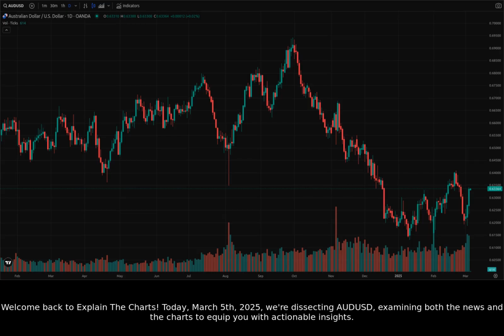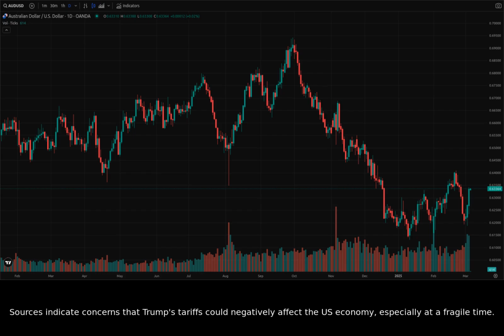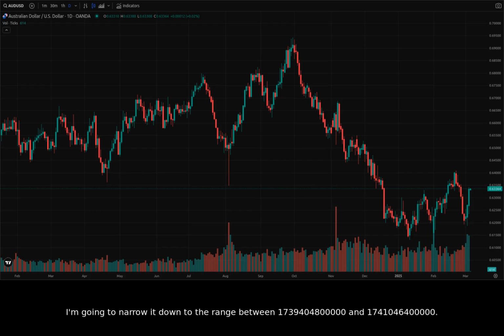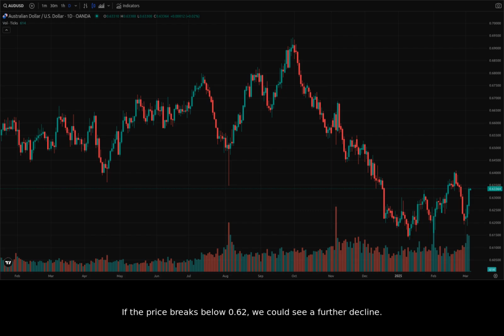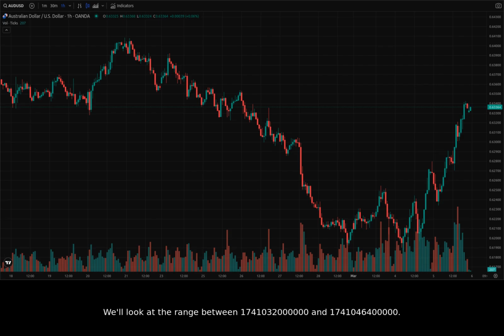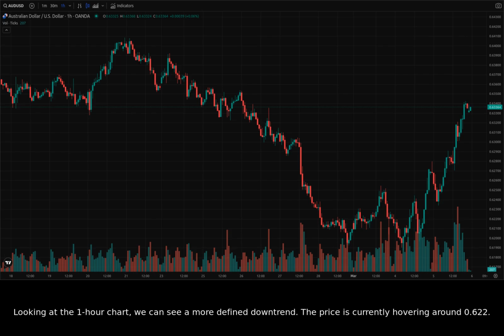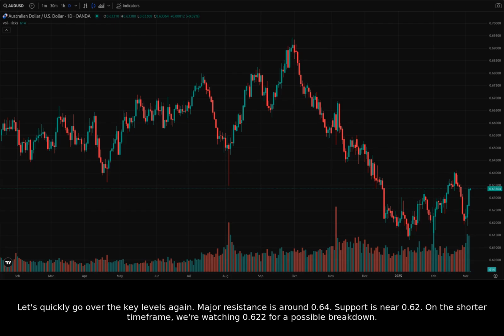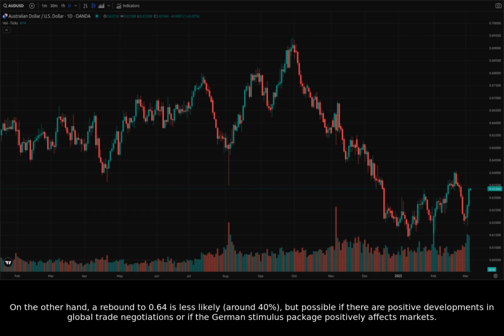AUDUSD News & Chart Analysis: Tariffs Impacting Aussie? - March 05, 2025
Welcome to Explain The Charts! Today is March 5th, 2025, and we're diving deep into the AUDUSD currency pair. We'll examine the latest news headlines surrounding the Aussie and the US Dollar, focusing on the potential impacts of tariffs imposed by the US and broader economic trends. Get ready for a comprehensive breakdown of the factors influencing AUDUSD's movements.  We'll be scrutinizing the AUDUSD chart across different timeframes, identifying key support and resistance levels, potential trend reversals, and crucial price points to watch. We'll correlate these chart patterns with the news events we discussed, giving you a clearer picture of the market's reaction to current economic and political developments. This analysis is designed to equip you with the knowledge you need to make informed trading decisions.  Whether you're a seasoned trader or just starting out, this video aims to provide you with valuable insights into the AUDUSD market. We'll recap the important price levels, discuss unbiased predictions with their likelihood, and highlight any upcoming events or indicators that could significantly impact the currency pair. So, buckle up and let's dissect the AUDUSD chart together!